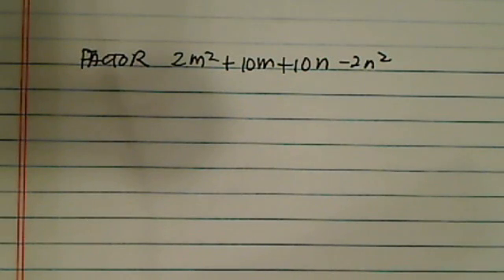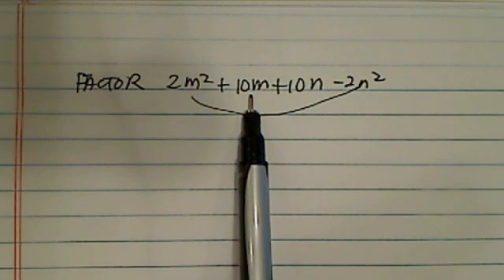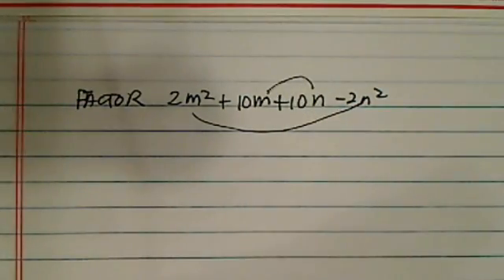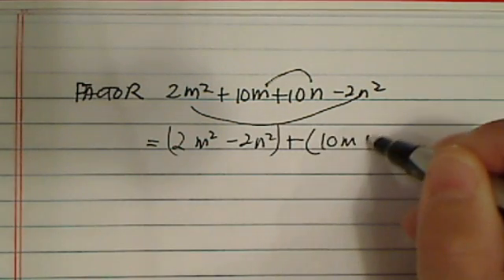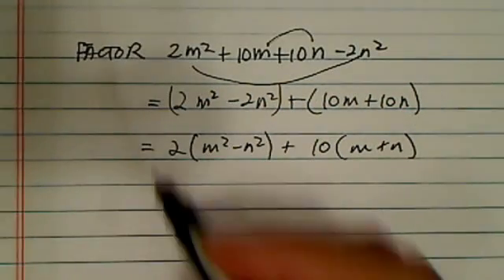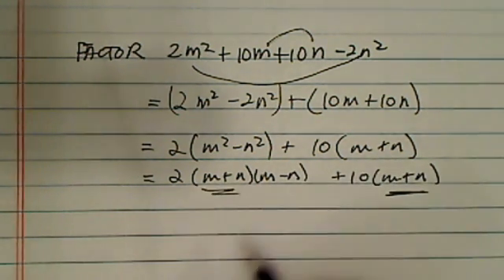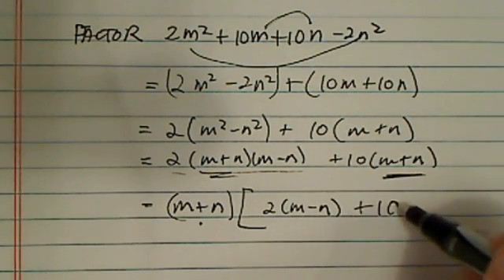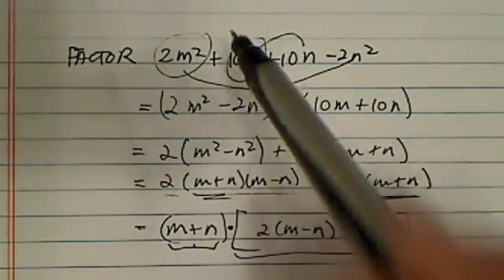EASY WAY to Factor Polynomial | Factor 2m^2+10m+10n-2n^2 | Algebra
Dr. Pan explains how to factor 2m^2+10m+10n-2n^2